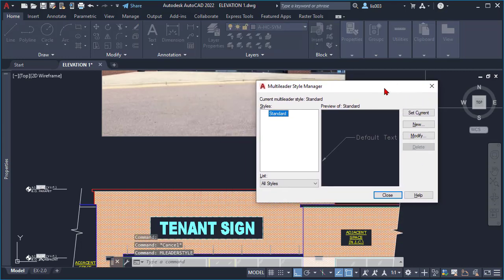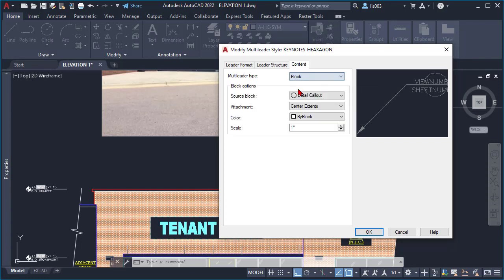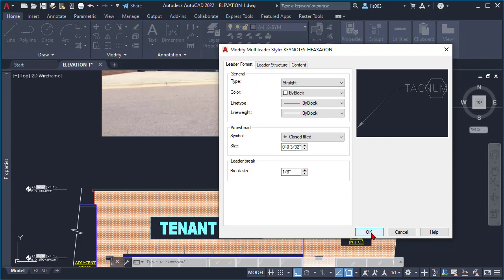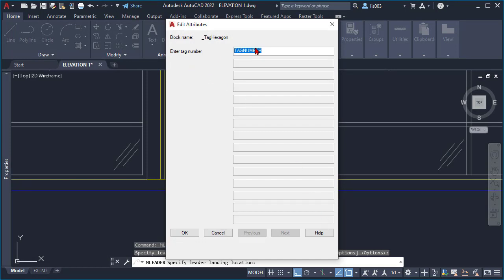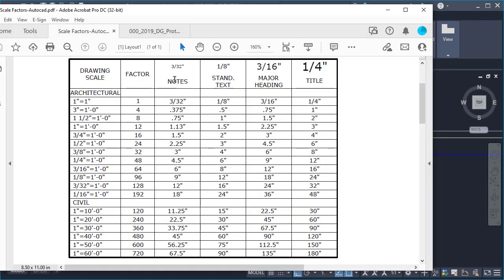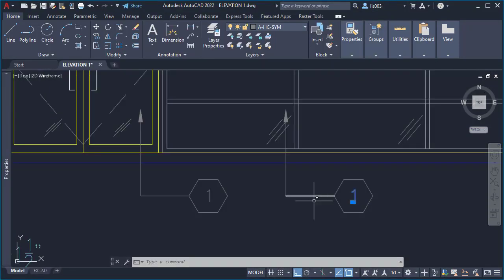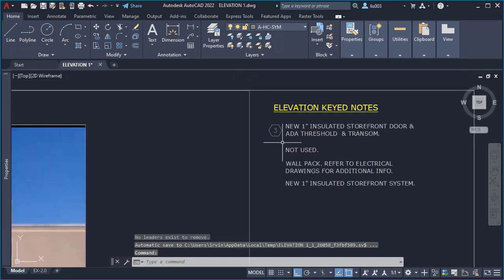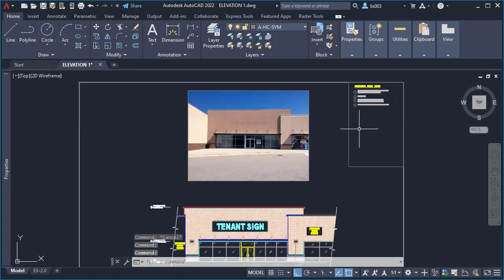KEYNOTES in AUTOCAD